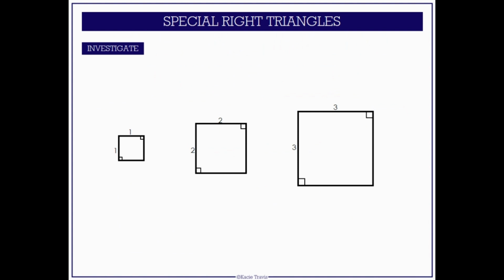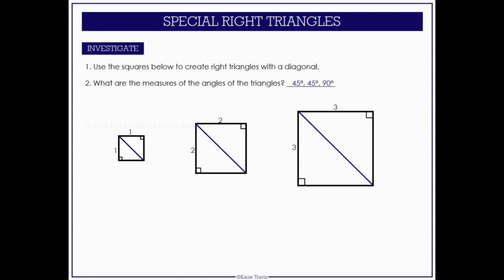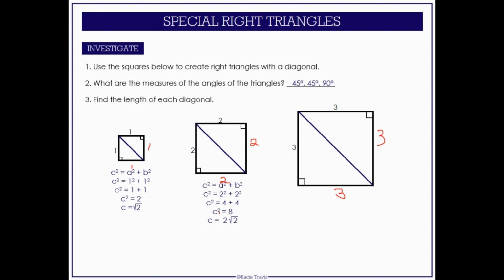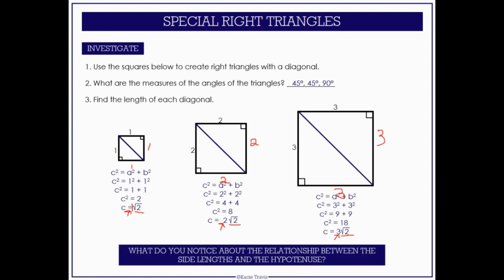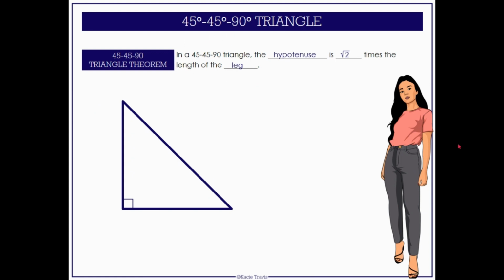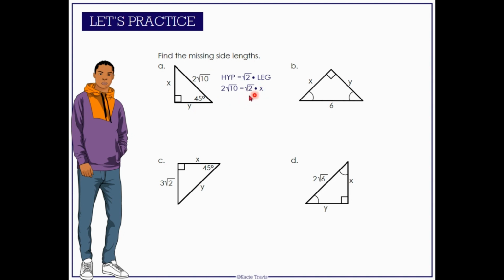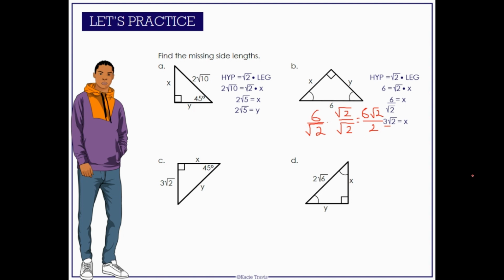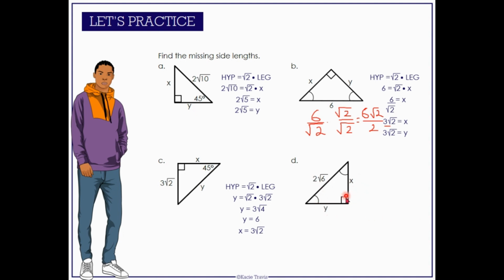45° 45° 90° Triangle Formula Notes Video